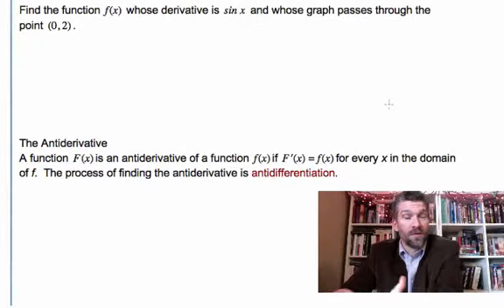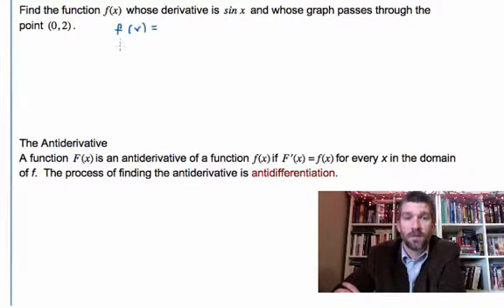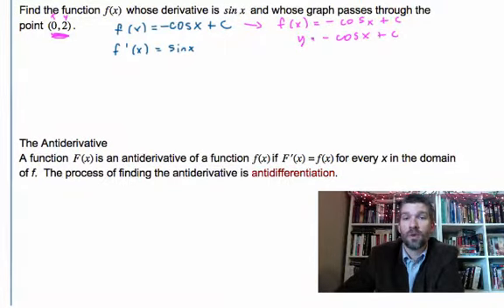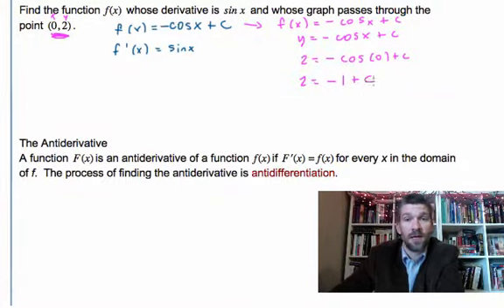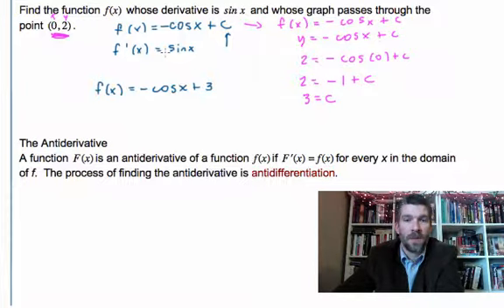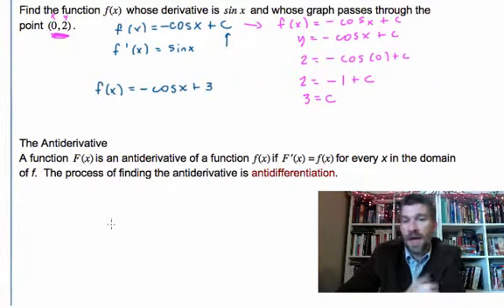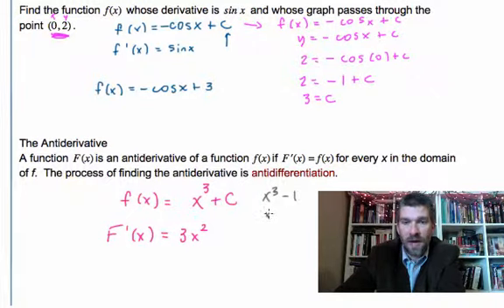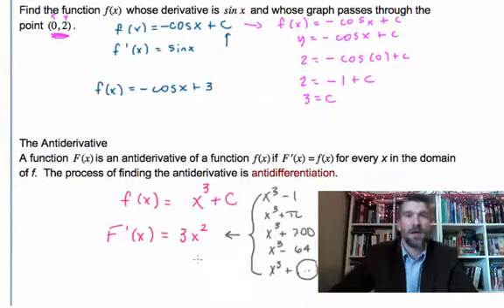Calculus - 4.2 Notes Example 5: Antidifferentiation